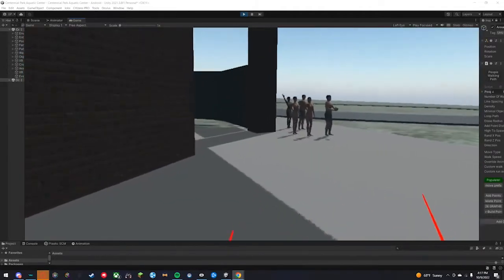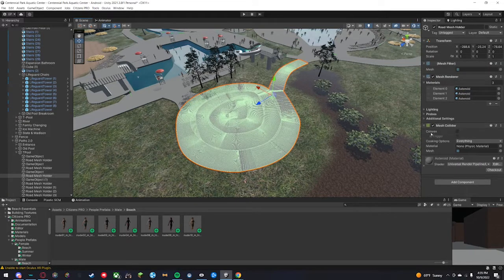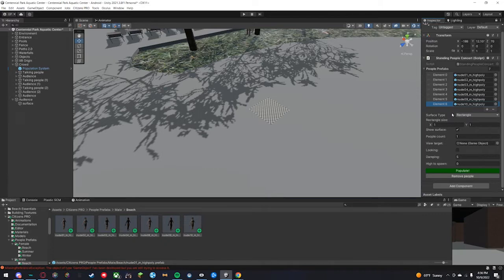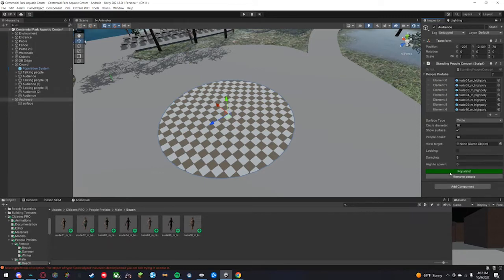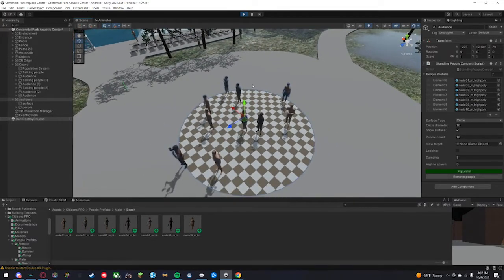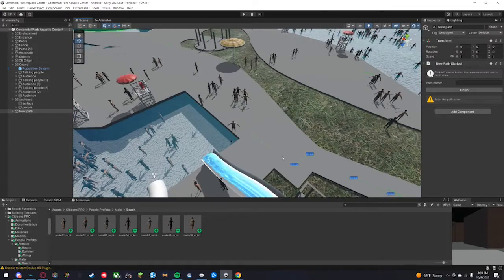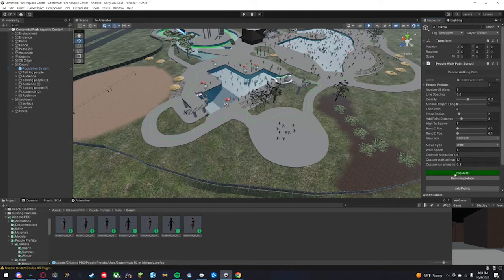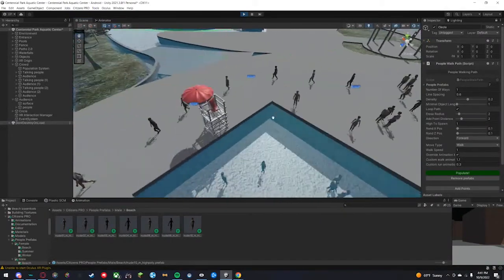VR Dev #26: The Pool Is Getting Crowded!